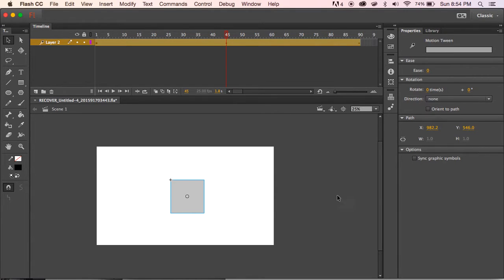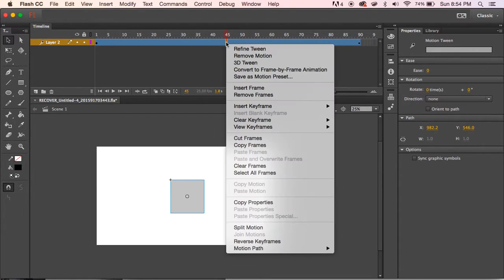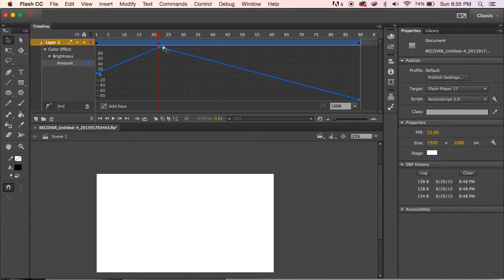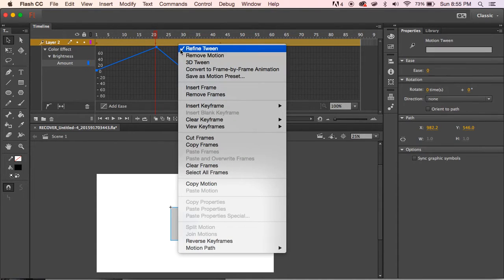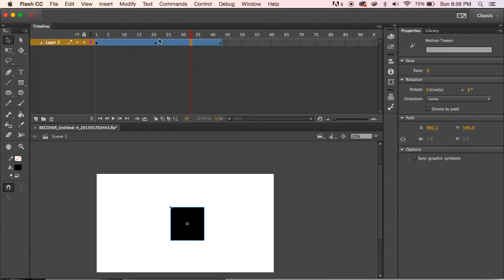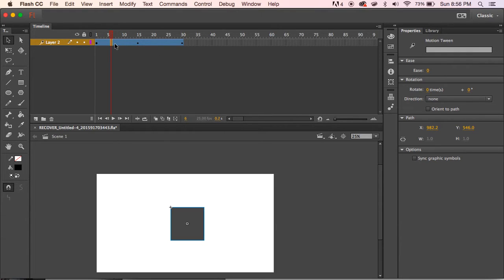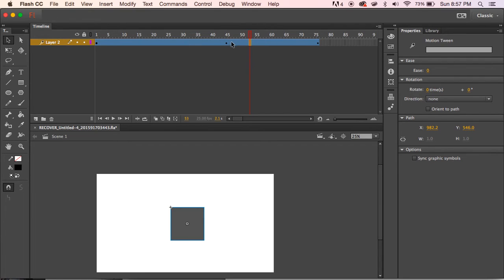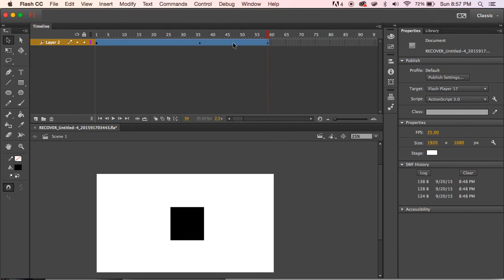Motion Tween 05 Refine Tween